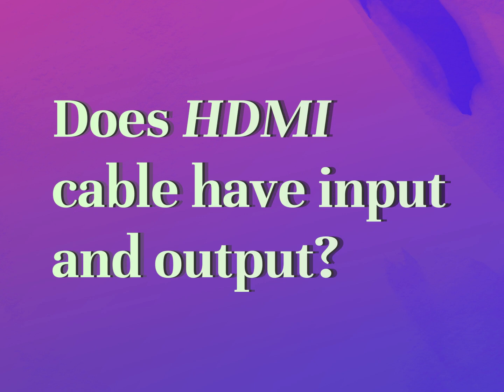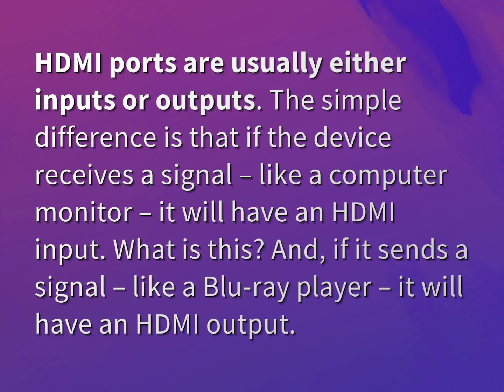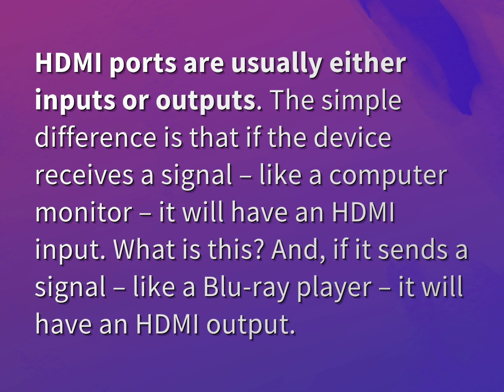Does HDMI cable have input and output?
James Webb (2022, August 10.) Does HDMI cable have input and output?
    WHYS.video